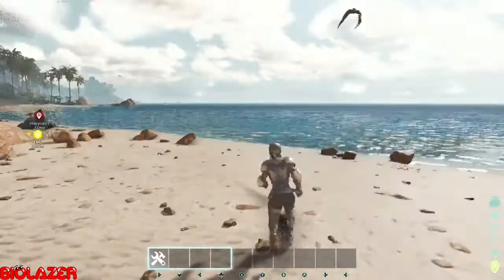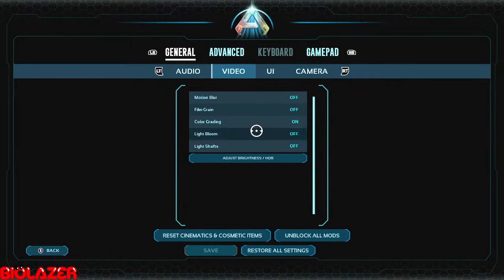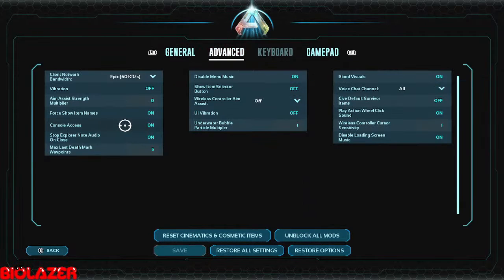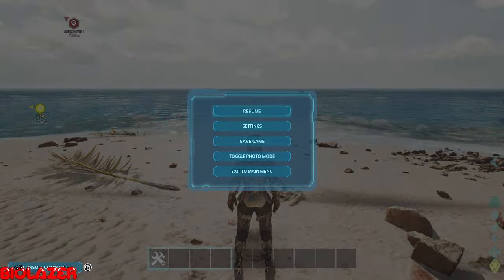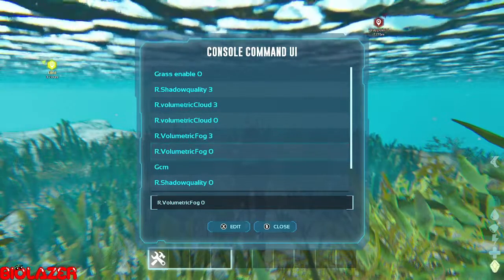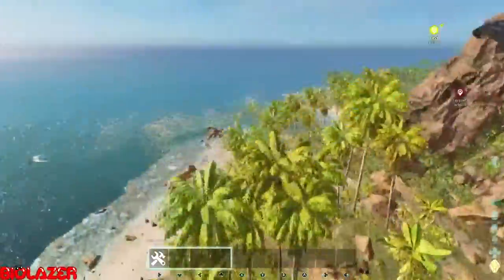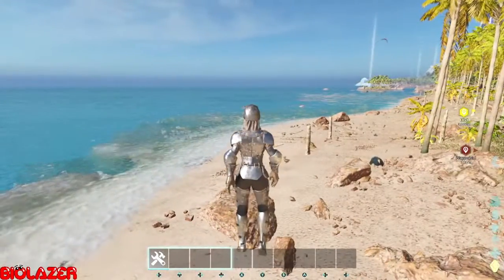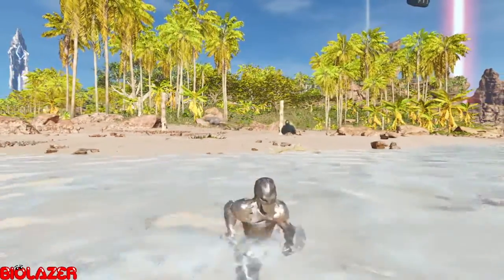Console commands in ark ascended for console Xbox/PS5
I love this game more than ever with all the new graphics and the old way to play ark with no cryos makes it hard and easy to find a good location for your forever home before getting raided. Wow just when I though I was done I get pulled back in! ARK: Survival Ascended Trailer For xbox is here live today! and ARK  Ascended is going live on steam today!  Ark has a hold on all of us who love the Survival games and we can't say No to all the new Shiny toys that are now here!